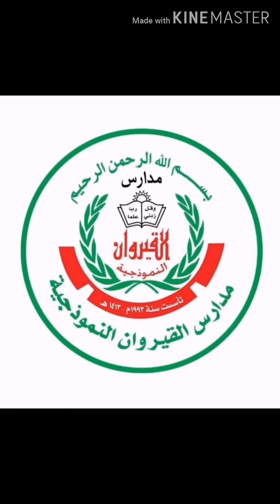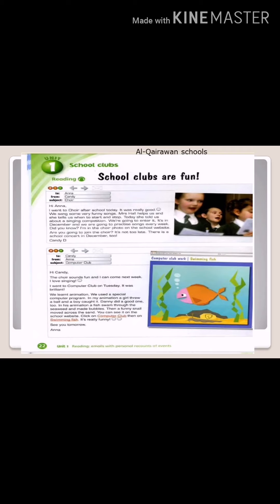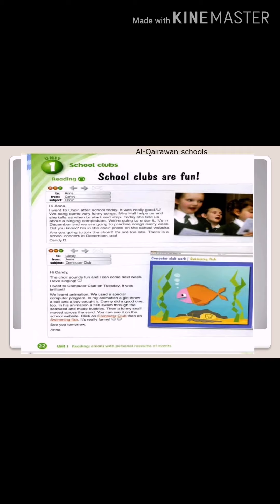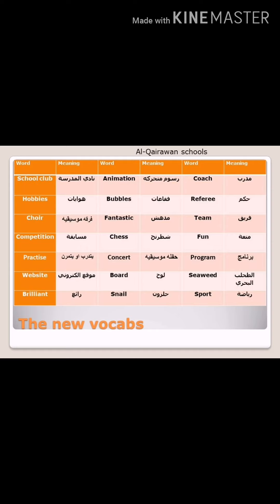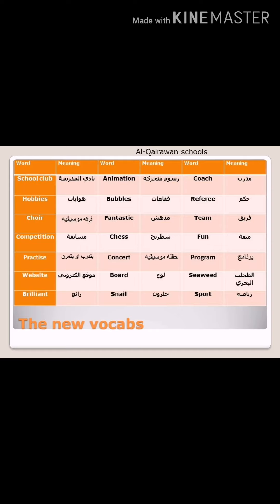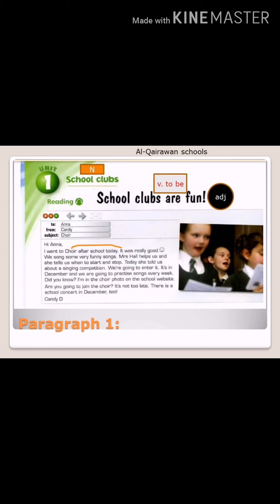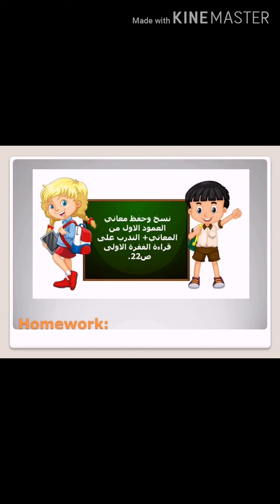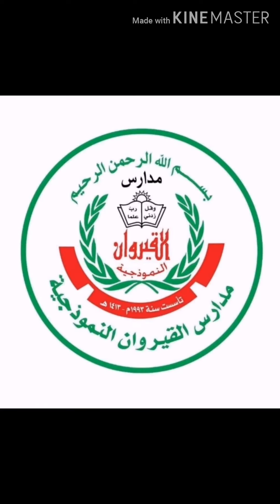unit 1 lesson 1 reading page 22 four